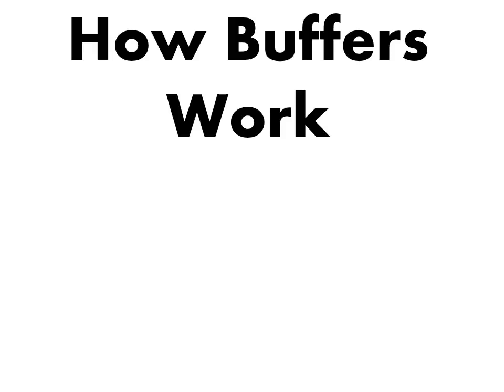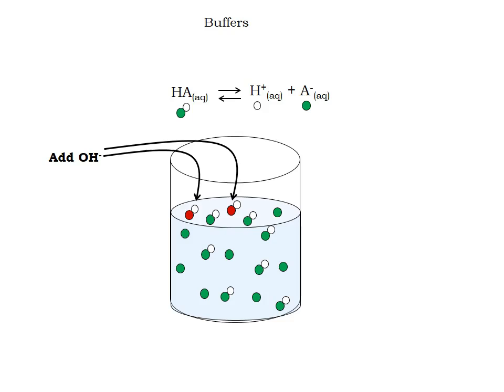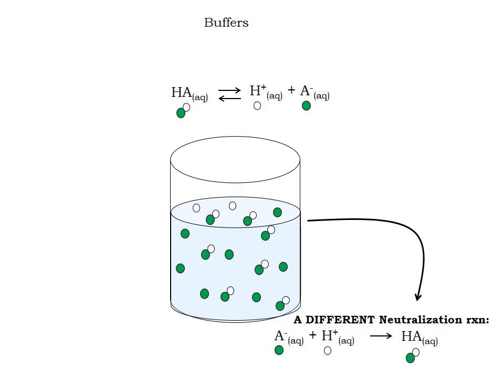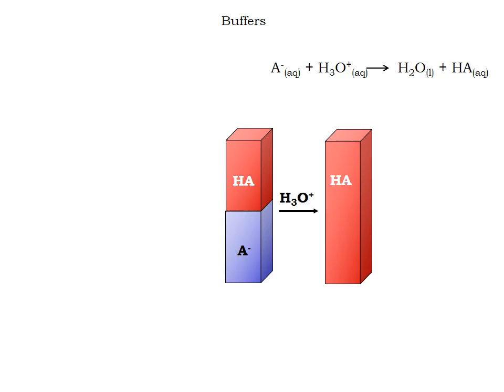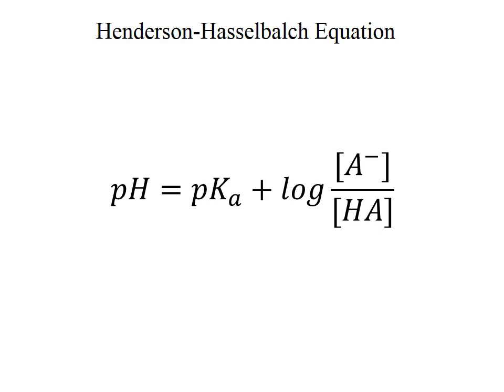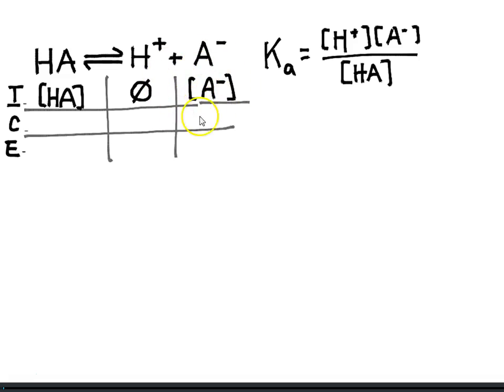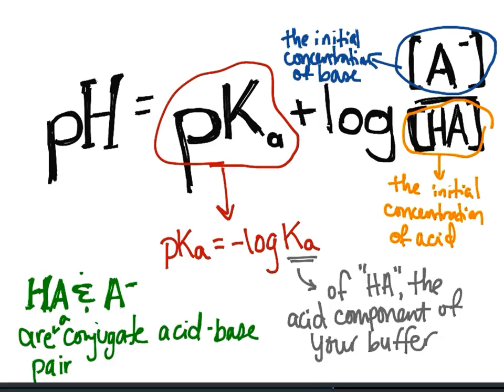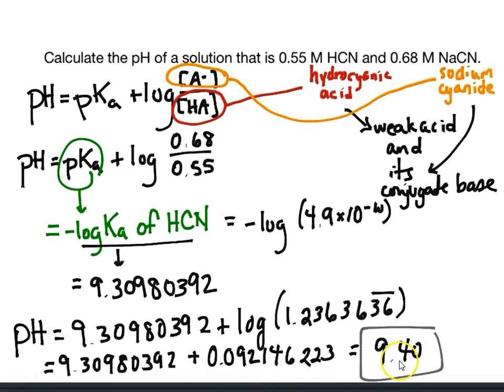34 Buffers and the HH equation